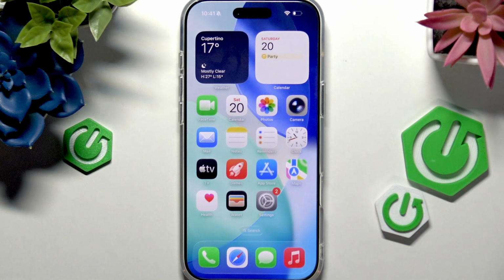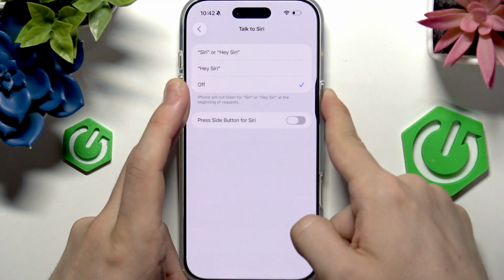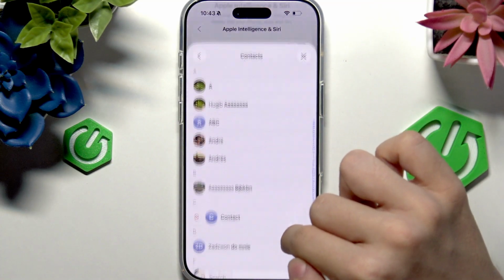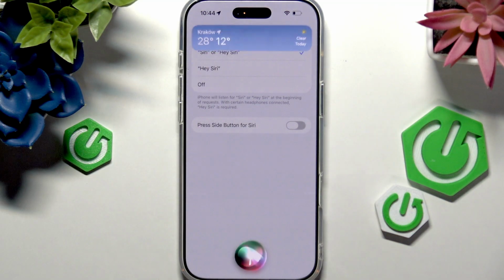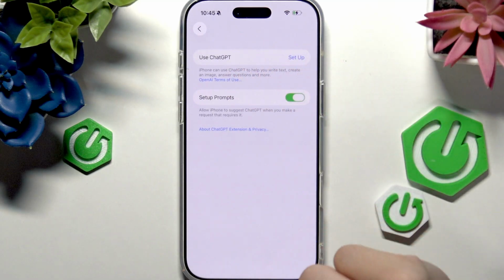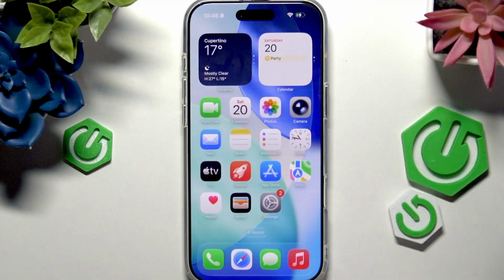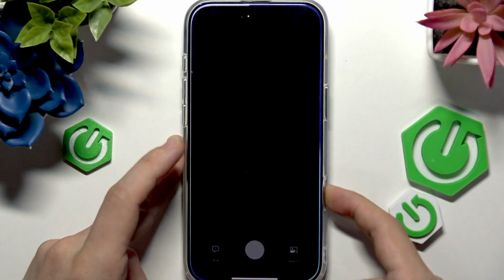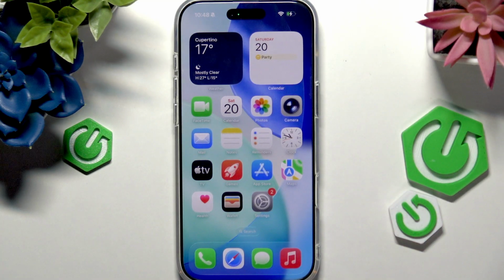Apple iPhone Air - How to Enable Siri - Activate Your Voice Assistant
If you want to use Siri on your iPhone Air, this video will show you step-by-step how to enable Siri, set up voice activation, and take advantage of the new Apple Intelligence features. Learn how to activate Siri using the side button or voice commands, adjust your Siri settings, and connect Apple Intelligence for advanced capabilities like ChatGPT integration and visual intelligence. We’ll also cover how to set up voice recognition, share audio recordings with Apple, and troubleshoot common issues. Whether you’re new to iPhone Air or just want to get the most out of Siri and Apple Intelligence, this guide will help you unlock all the smart features your device offers.

How to enable Siri on iPhone Air?
How to set up Apple Intelligence on iPhone Air?
How to use ChatGPT with Siri on iPhone Air?

0:00 Introduction
0:12 Accessing Siri and Apple Intelligence settings
0:35 Enabling Siri with or without Apple Intelligence
1:10 Setting up voice activation and side button for Siri
1:45 Voice recognition setup for Siri
2:30 Testing Siri activation
3:05 Enabling Apple Intelligence and ChatGPT integration
4:10 Using advanced Siri features
5:00 Visual Intelligence and camera integration
6:00 Troubleshooting and final tips